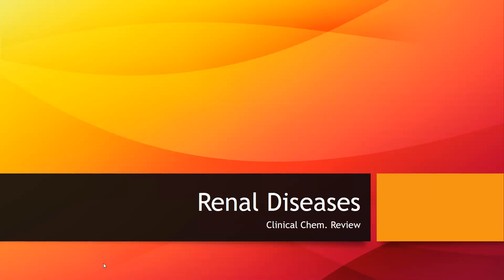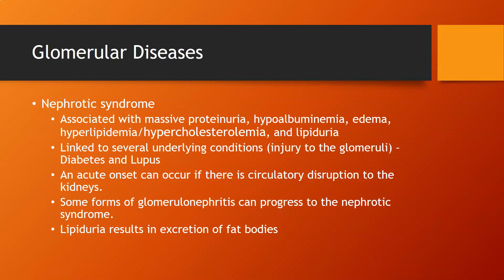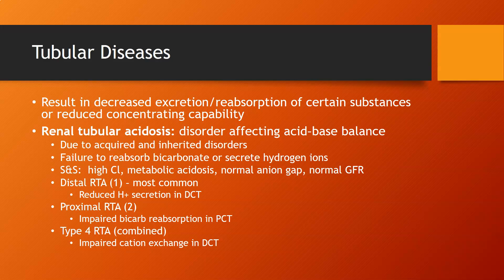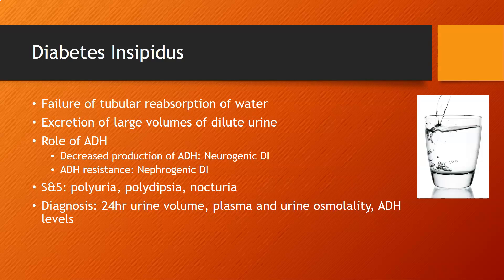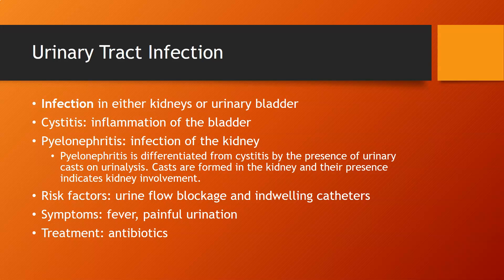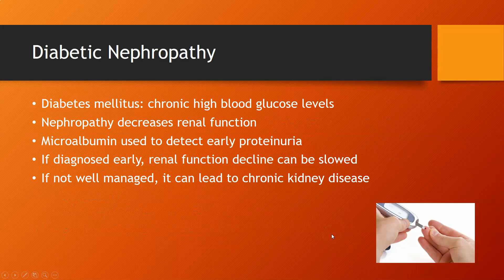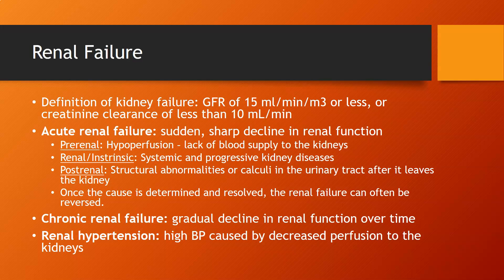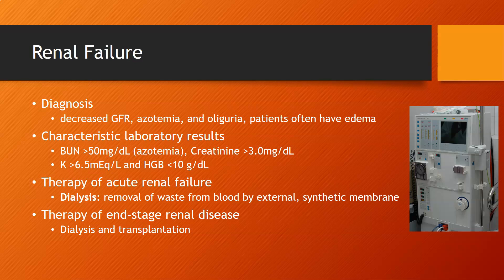Renal Diseases - Clinical Chemistry Review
A review of the main disease that affect renal function: glomerular diseases such as acute and chronic glomerulonephritis, nephrotic syndrome; tubular disease such as renal tubular acidosis, diabetes insipidus, polycystic kidney disease, urinary tract infections, renal obstruction (stones, tumors), diabetic nephropathy, and acute and chronic renal failure. Based on information from the Larson and Bishop textbooks.